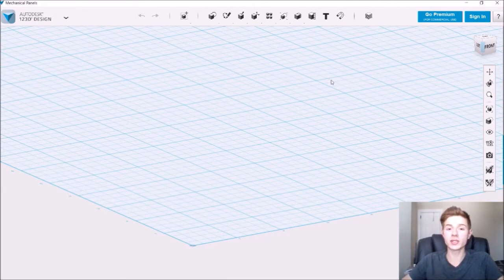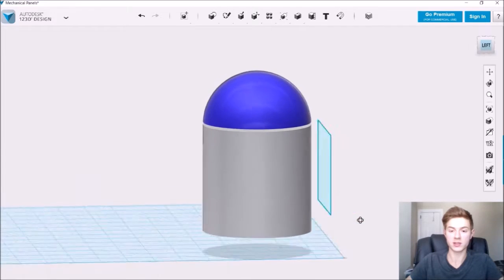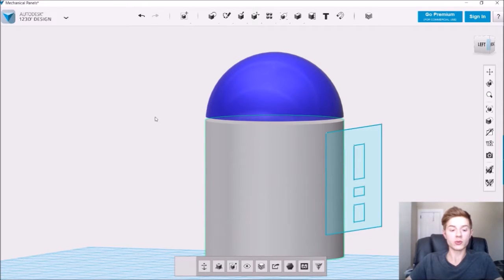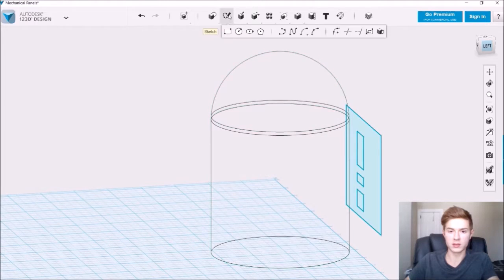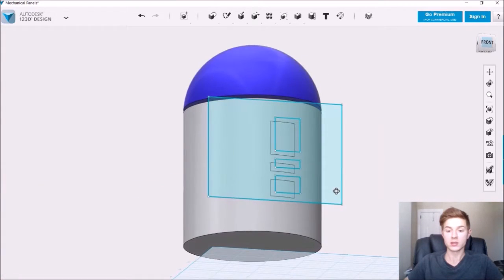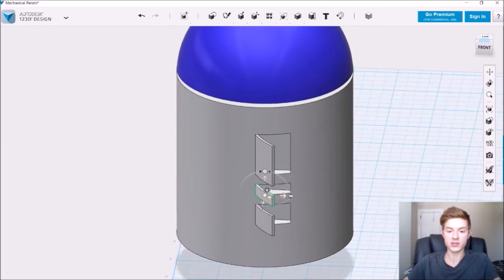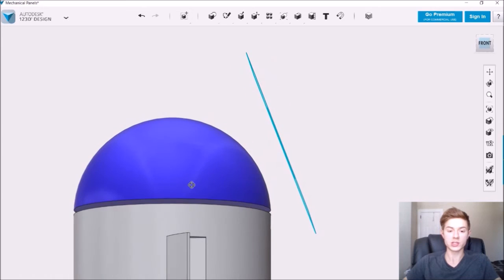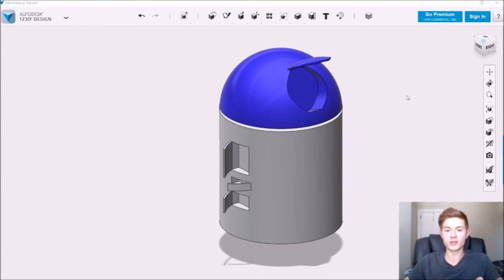Robotic/Mechanical Panels Tutorial [3D How-To]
Get your Free Guide on 3D Printing Your First 3D Model Without a 3D Printer here!

Today we are modeling mechanical panels for robots or vehicles in 123D Design by Autodesk!